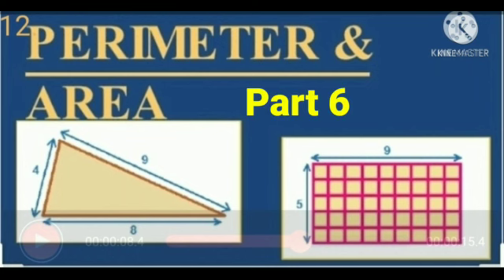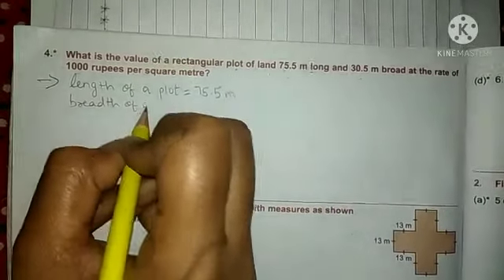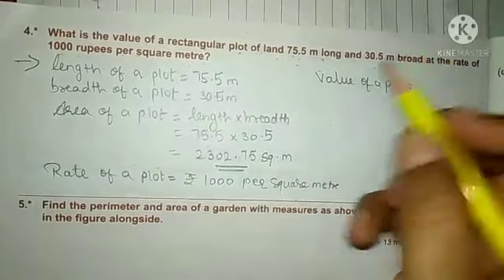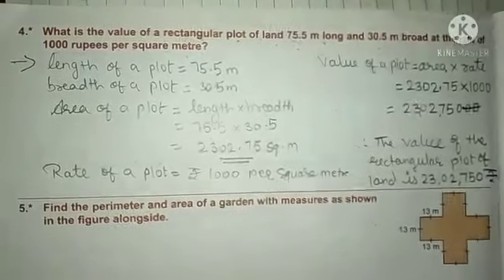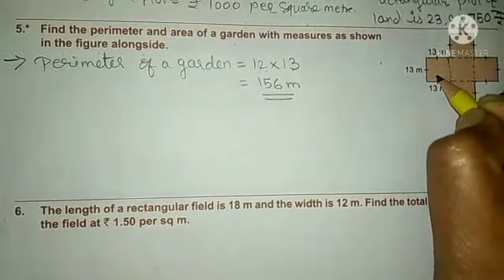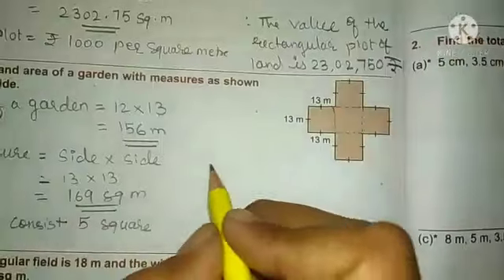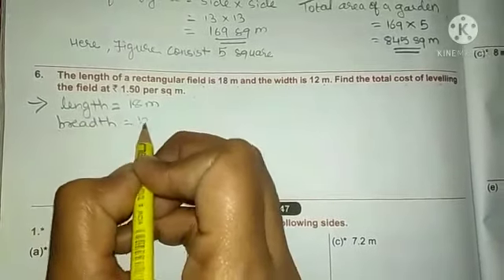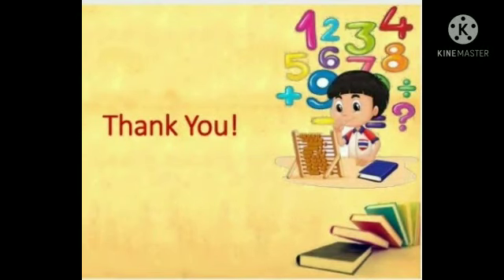Std : 7. Sub : Maths. Chp 12 Perimeter and Area Part 6